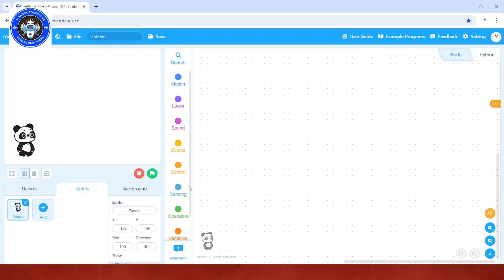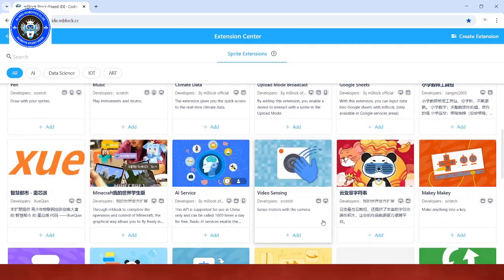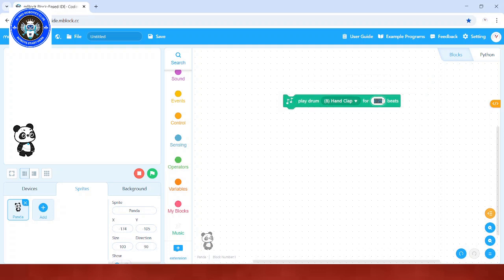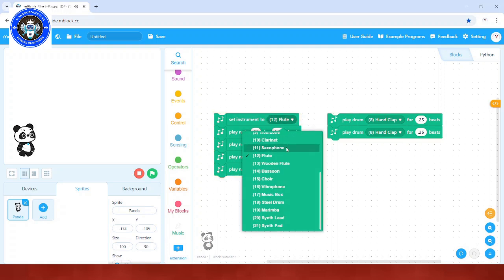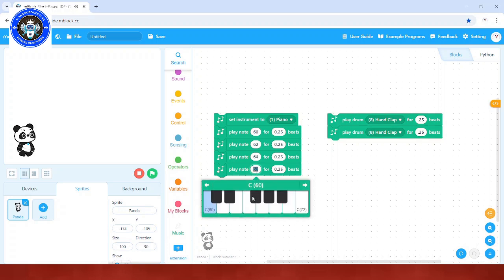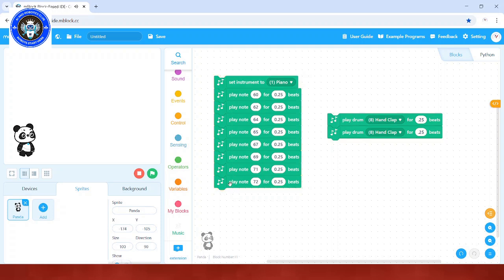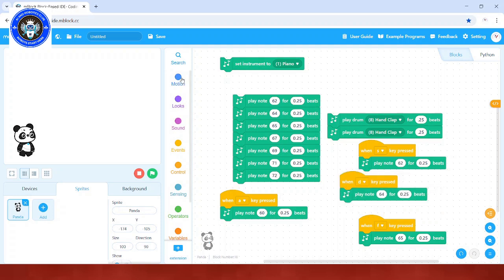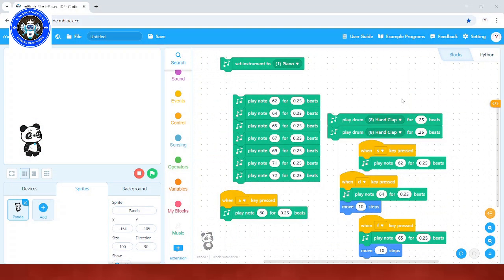Learn Programming Step by Step (Lesson 42)